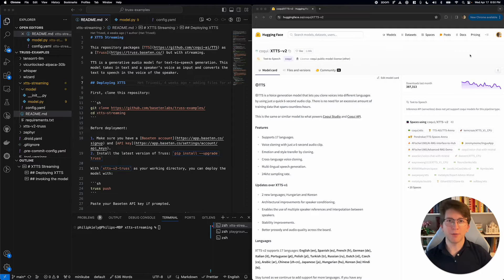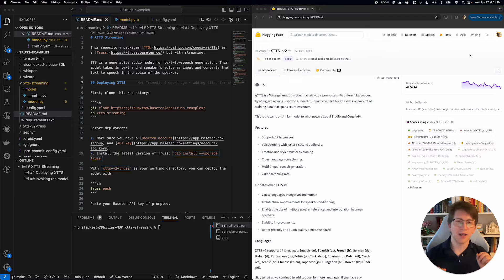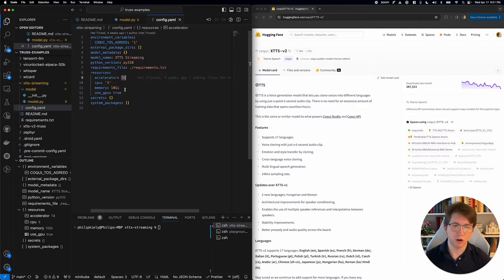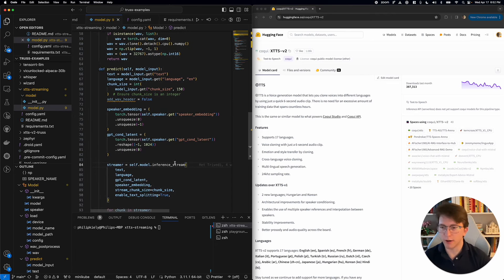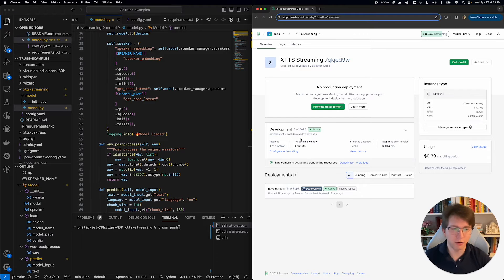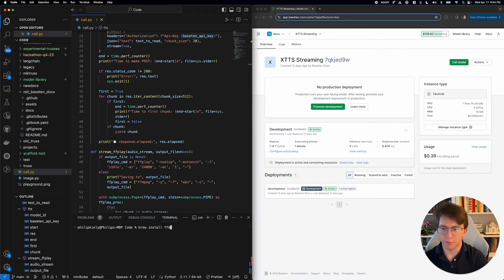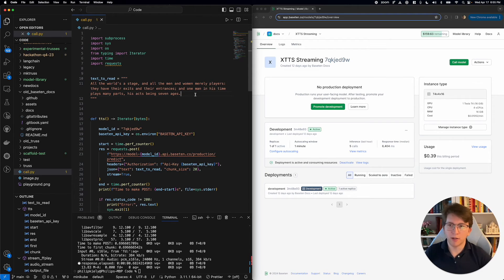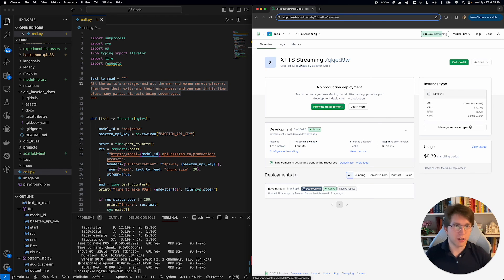Streaming real-time text to speech with XTTS V2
In this video, we use the XTTS V2 model to stream real-time text to speech output. To build and deploy this production-ready API endpoint, we use Truss, an open source model packaging framework, and Baseten, an AI/ML inference provider.